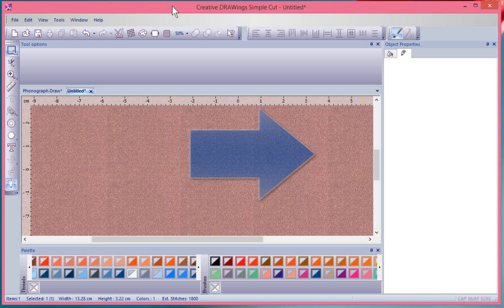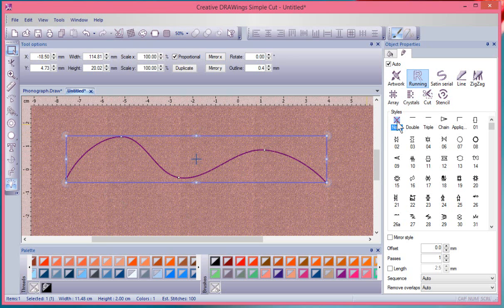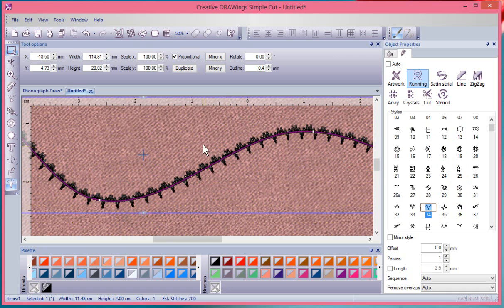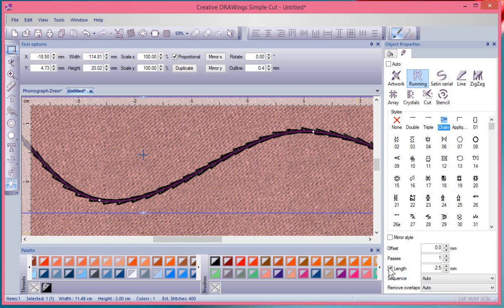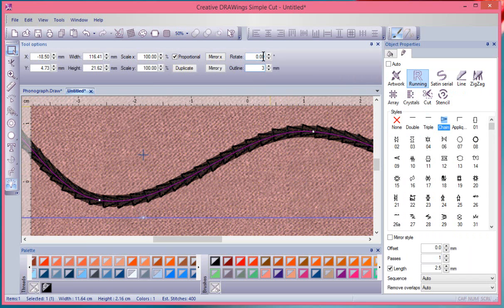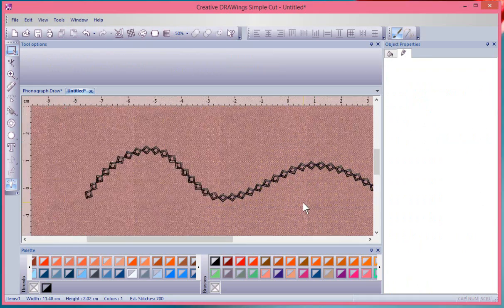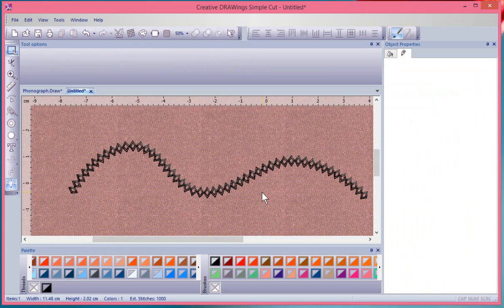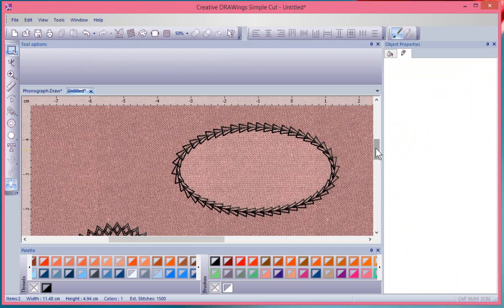How to use Run Line Styles in Artistic Software Version 7.1.